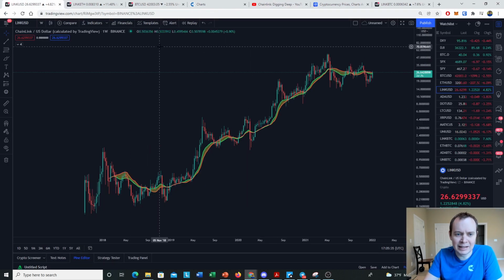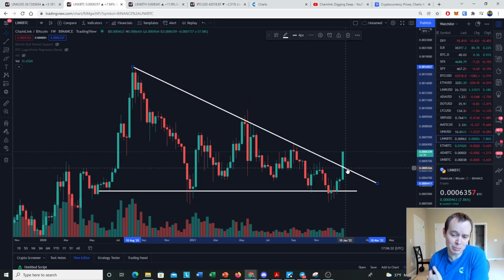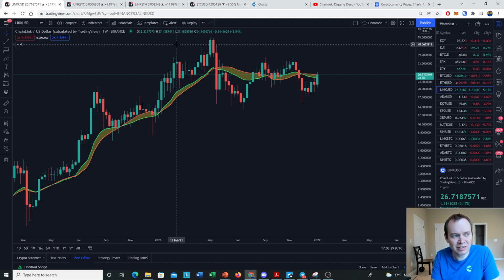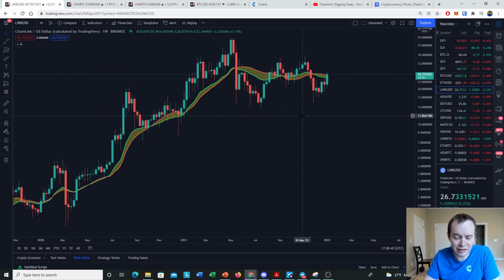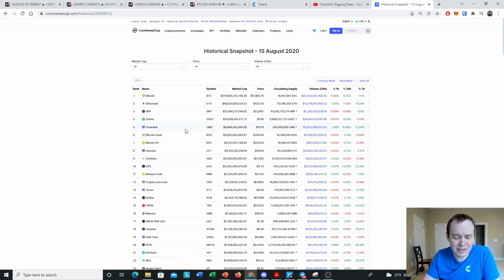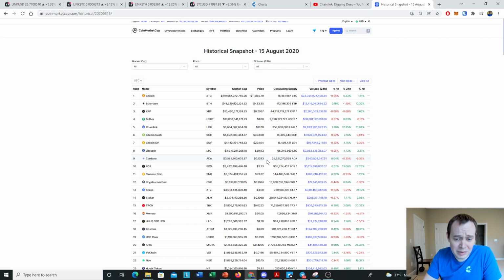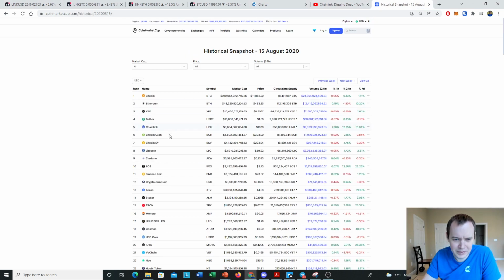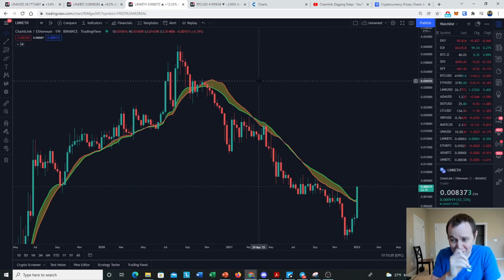Chainlink: Finally Breaking The Downtrend?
After all this time, is Chainlink finally breaking the downtrend against Bitcoin and Ethereum? In this video we provide a generic update on the current market conditions and how LINK's price is responding.